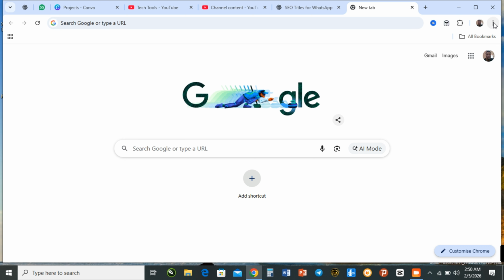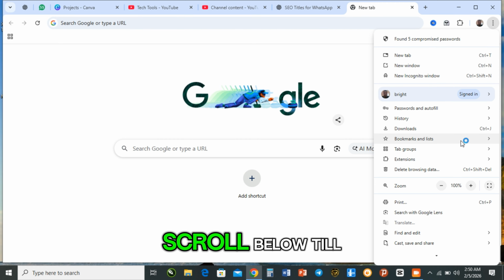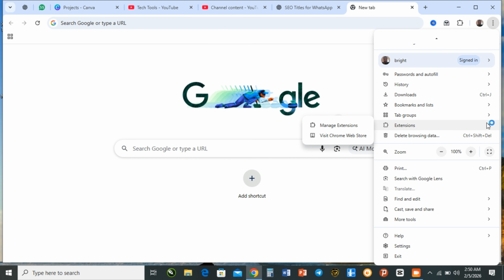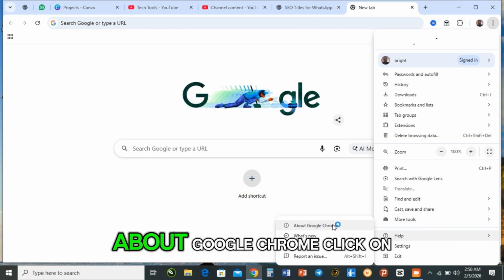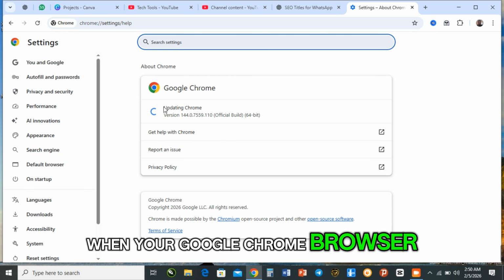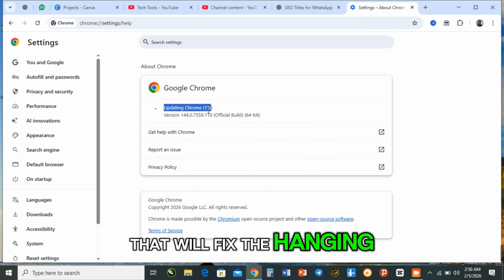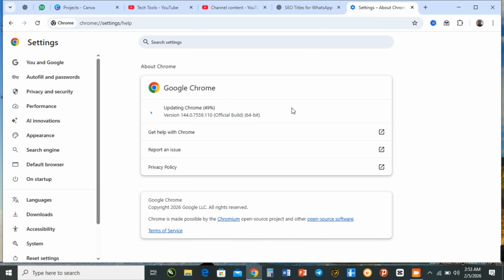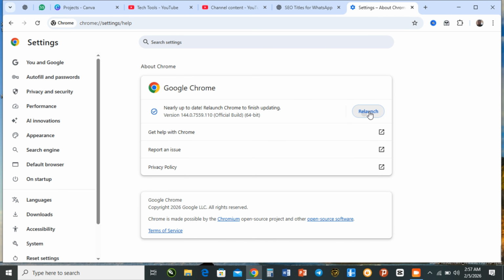How to Update Google Chrome in Laptop & PC | Step-by-Step Guide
Learn how to update Google Chrome on your laptop or PC running Windows 10 and Windows 11. This step-by-step guide helps you update Chrome easily for better speed, security, and new features.